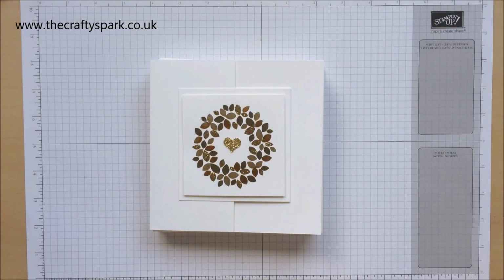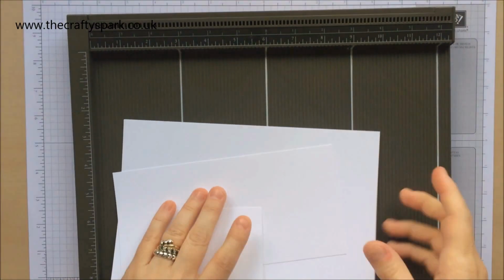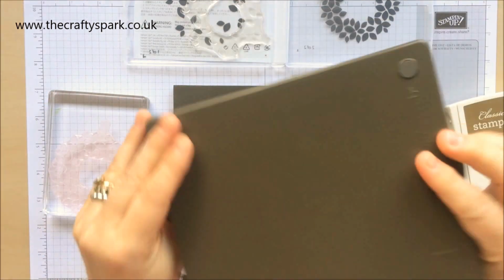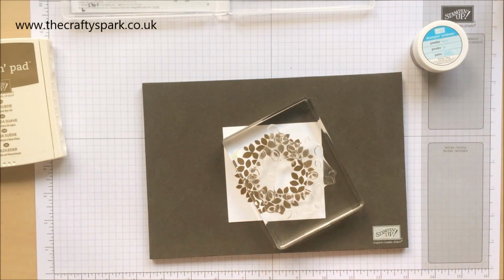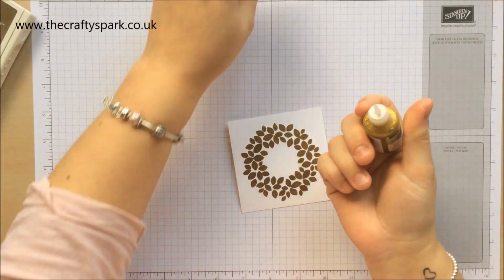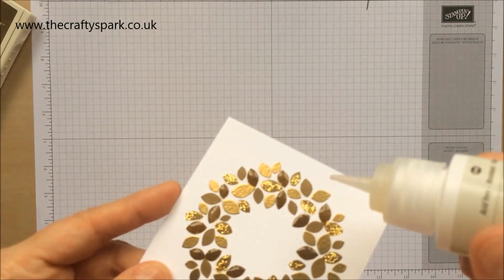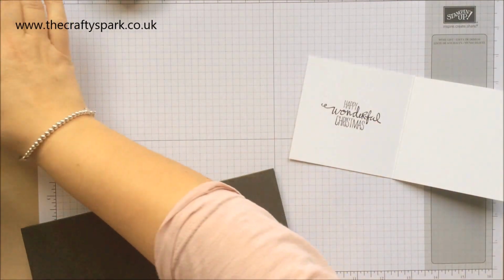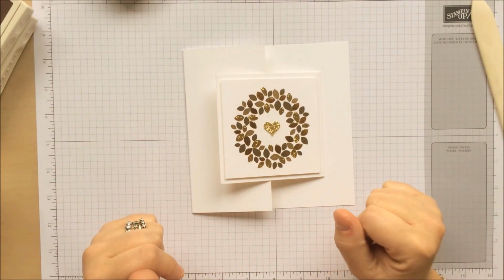Embossed Wonderous Wreath Christmas Cards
Blog posts, crafting, fun and inspiration or to order please visit my Lots of tutorials to browse through with ideas and tips thrown in along the way :-)

GO SHOPPING FOR STAMPIN' UP! - ONLINE 24/7 or BY PHONE
Orders welcome from the UK, France, Germany, Holland and Austria.

You can order 24 hours a day, 7 days a week in my online shop.

GET YOUR OWN COPY!
If you would like to get your hands on a copy of the NEW 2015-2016 Annual Catalogue, you can purchase a copy for £4 on my website now.

I'm always here and happy to answer any Stampin' Up! product or ordering questions you may have.